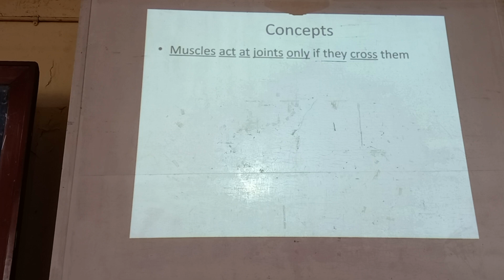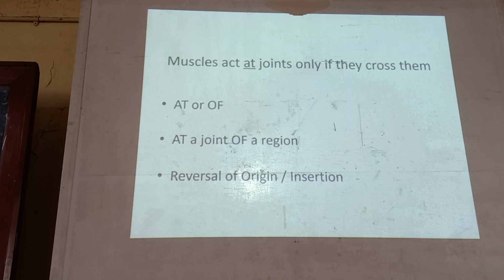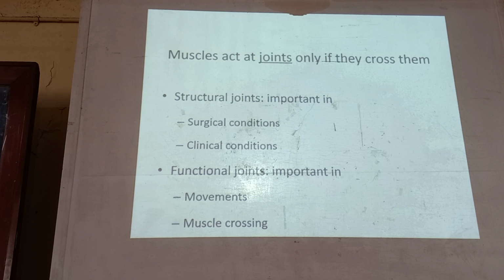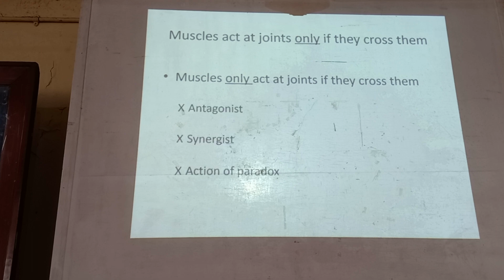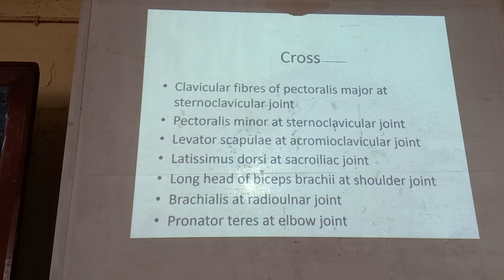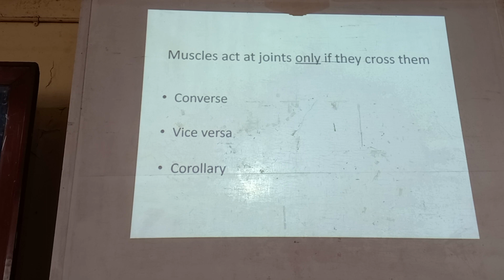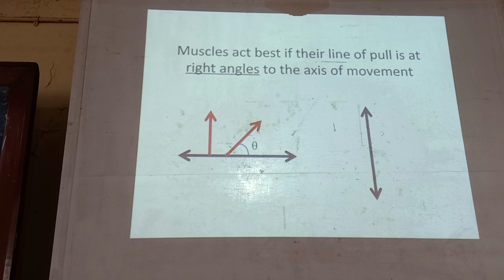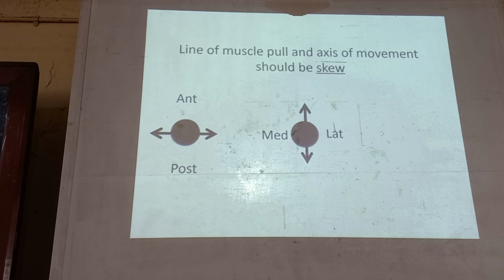Vector Analysis of Muscle Movements by Dr KSK